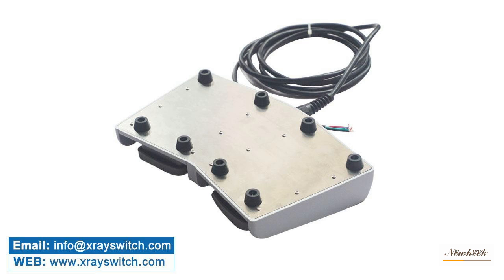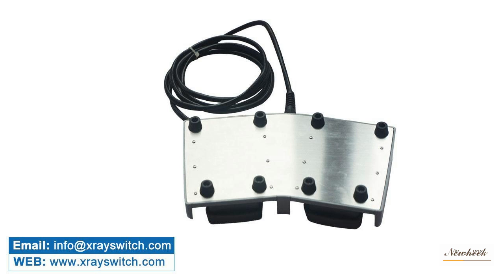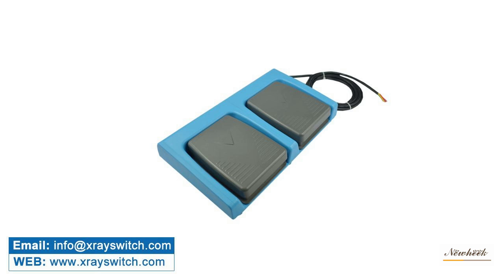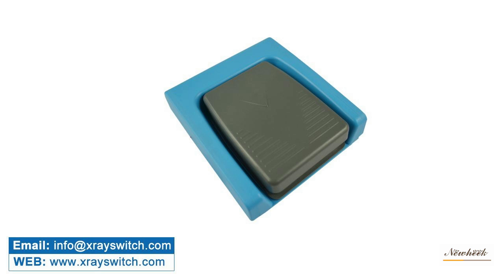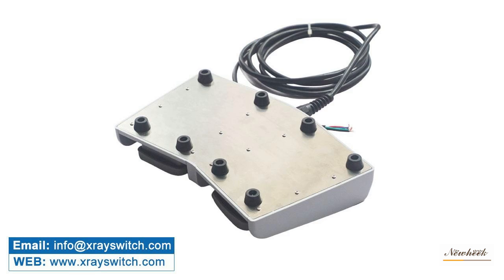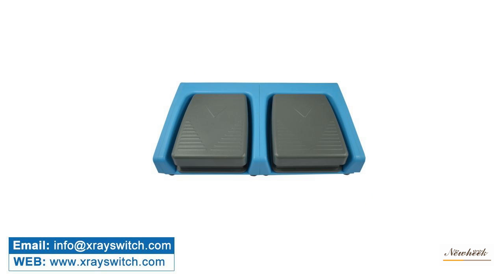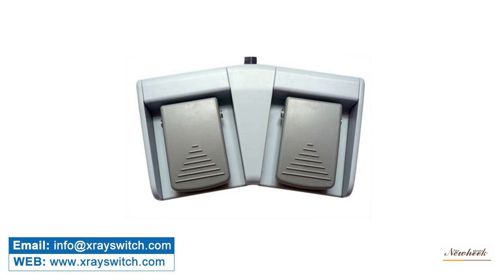The medical X-ray foot switch controls the c-arm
Medical X-ray foot switch is divided into single, double, triple and quadruple foot switch. Foot brake control dynamic perspective process can also control the mechanical movement.